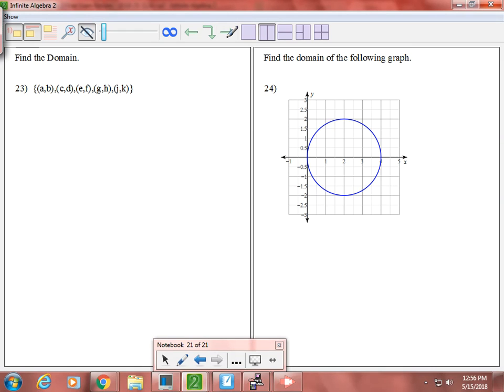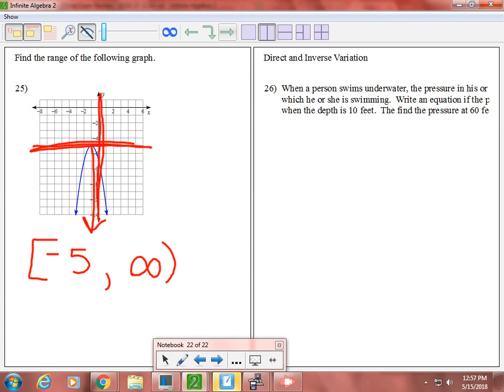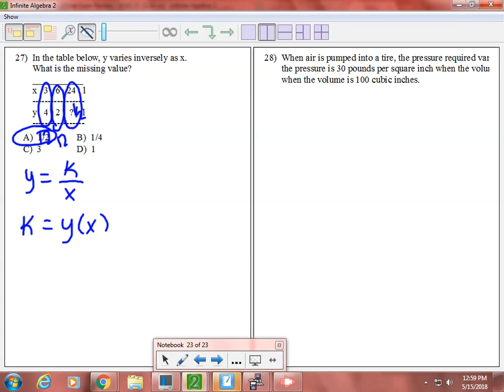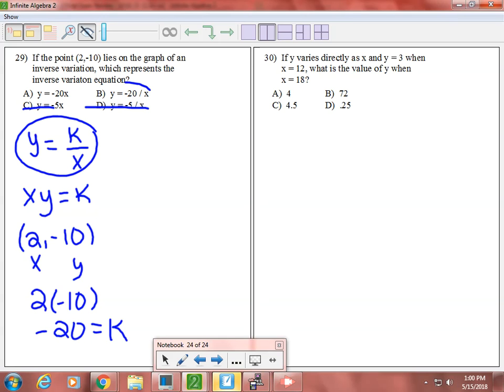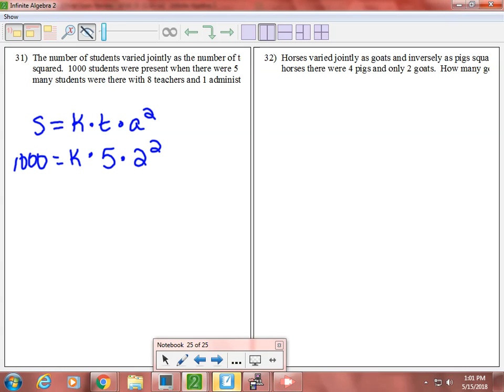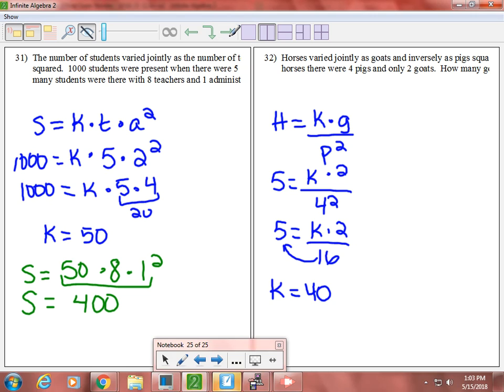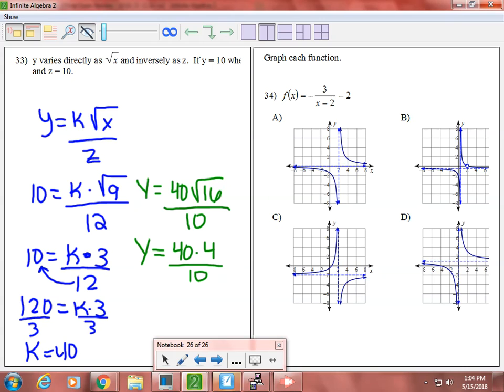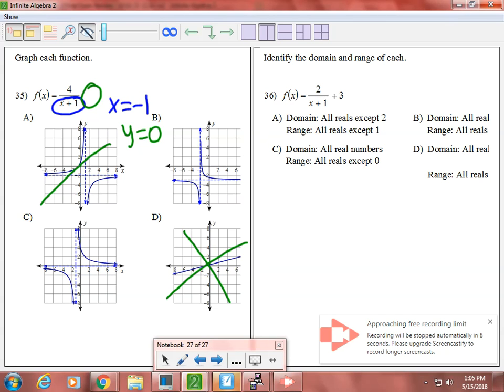2018 Final Review 22 35